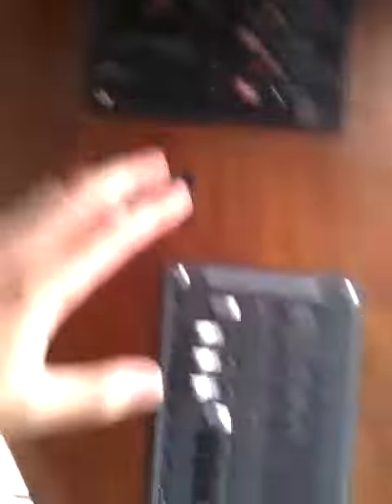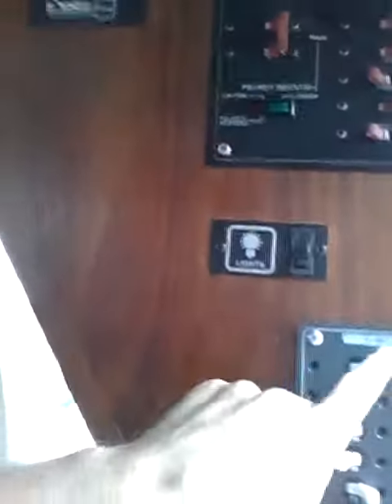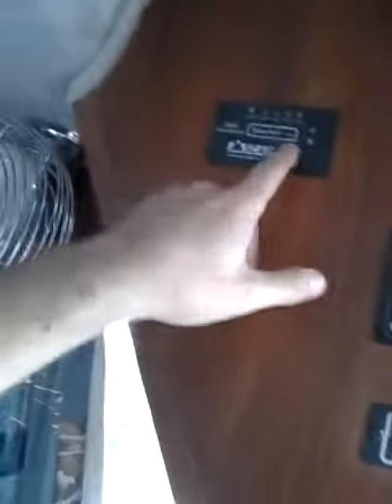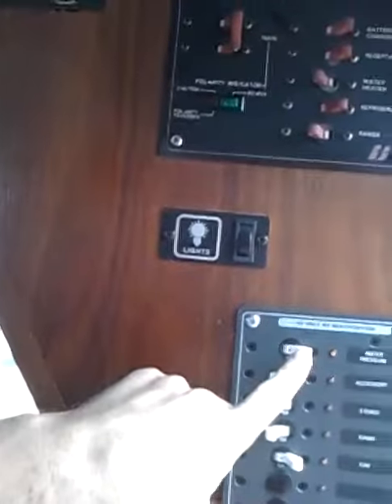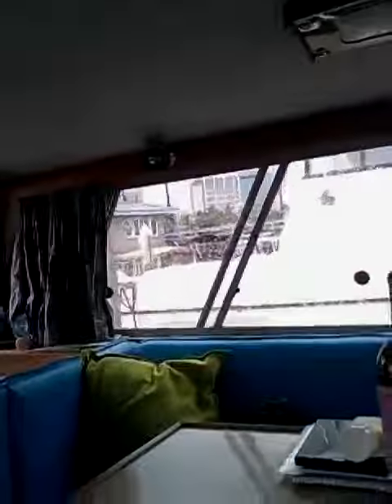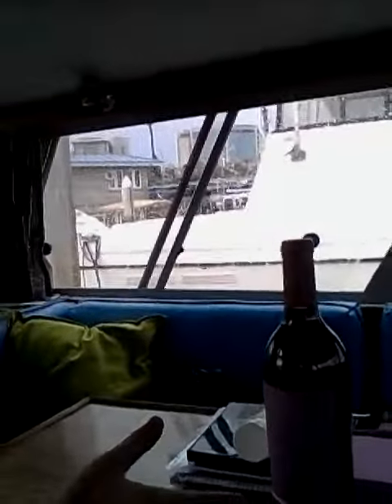SCAD Tank Meter